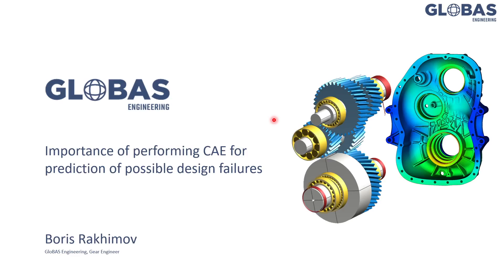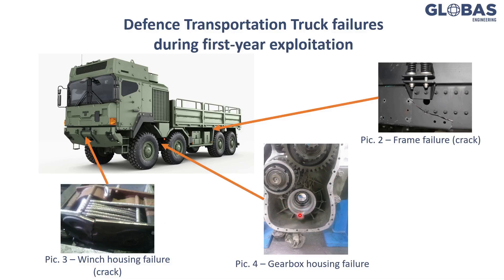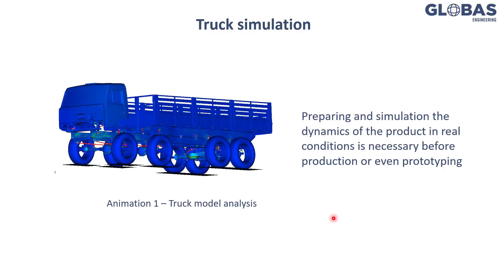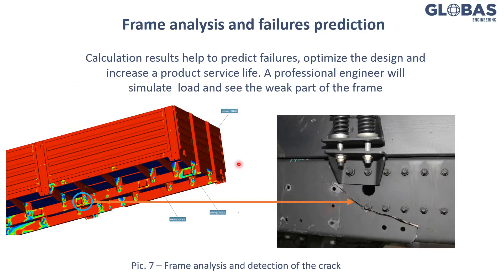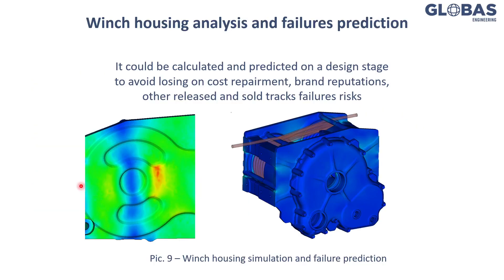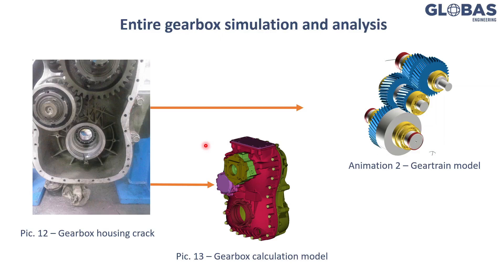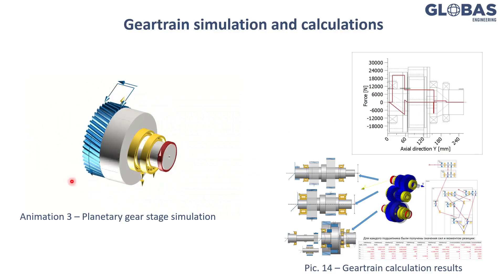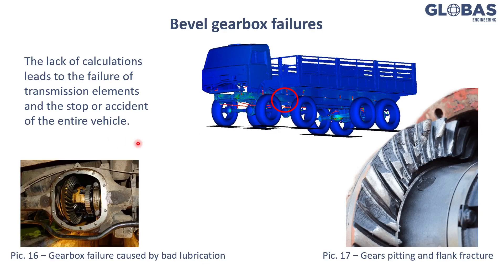Prediction of possible design failures using CAE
CAE analysis is important to perform during the design stage. It will help to predict failures and give ideas of design optimisation. Focusing on the case study we explain the importance of performing calculations and analysis for design of new vehicles.